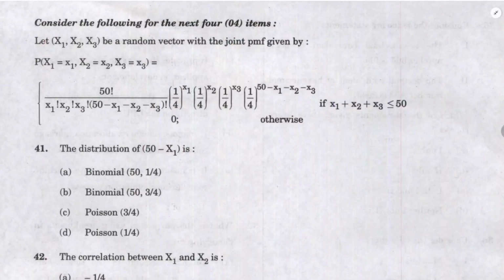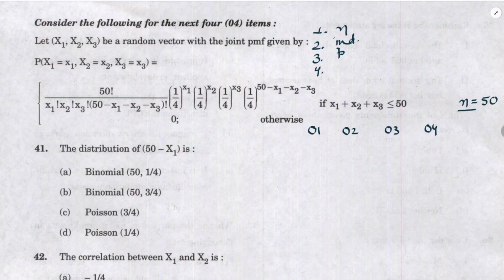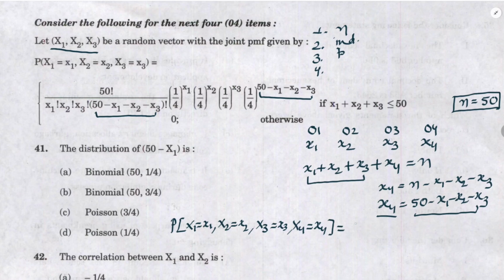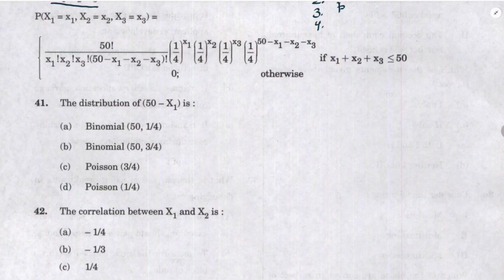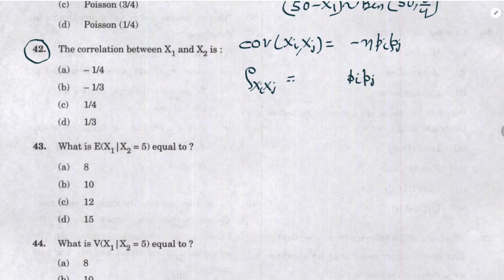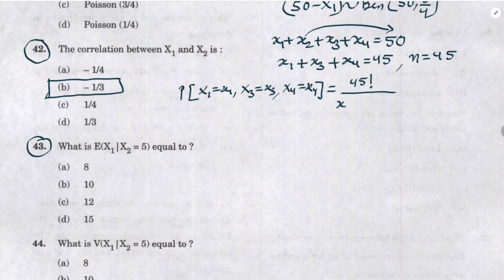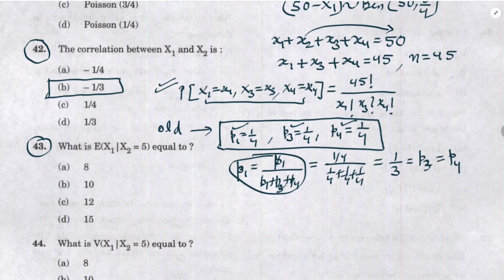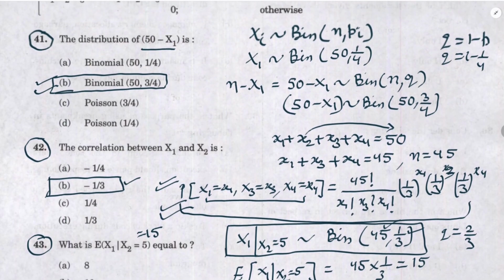Q41-Q44, Multinomial and Binomial distribution explained | correlation in Multinomial Distribution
🎯 In this video, we solve Questions No.41 to 44 from A Series of the UPSC Indian Statistical Service (ISS) 2025 Statistics Paper I. These problems test your conceptual clarity in probability theory and statistical inference, focusing on foundational techniques crucial for tackling the rest of the paper.

Anyone reviewing classical probability and estimation methods

🧠 Strengthen your preparation with real ISS exam problems, detailed solutions, and in-depth conceptual breakdowns!